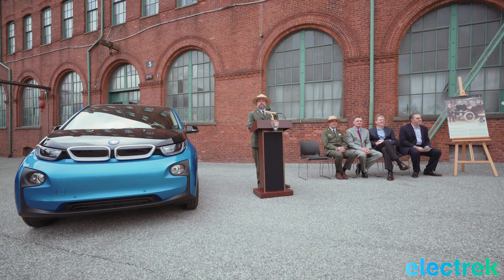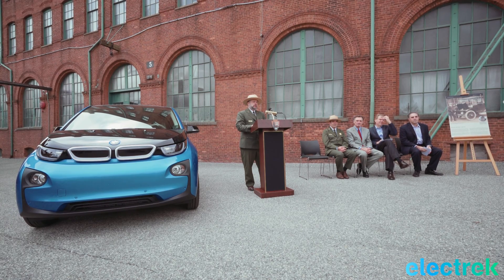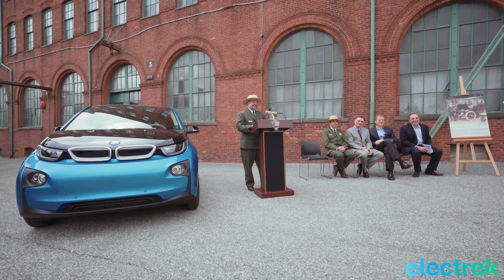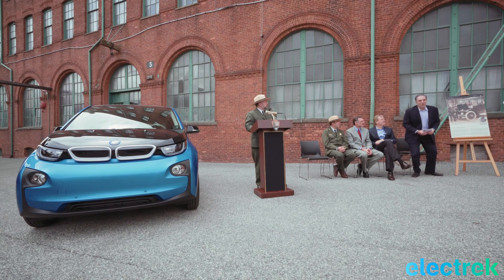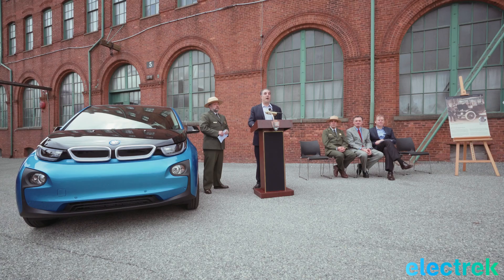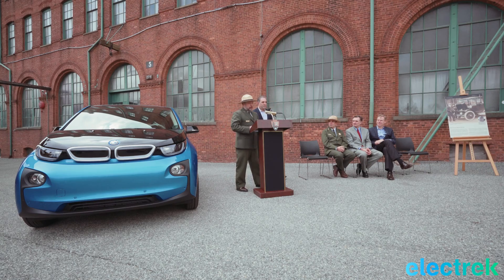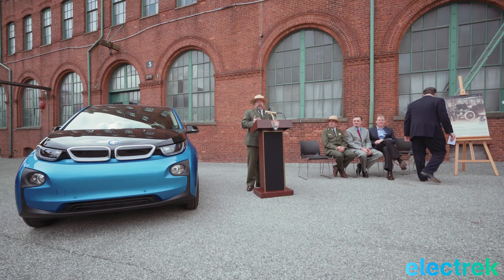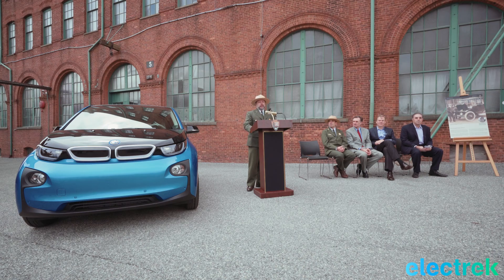Seth Weintraub inquires about AC instead of DC Chargers installed at the House Of Edison in NJ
BMW of North America, the National Park Foundation, National Park Service, and Department of Energy announced a partnership to install up to 100 electric vehicle charging stations in the country’s national parks. The first few being installed here at the Thomas Edison National Historical Park in New Jersey.